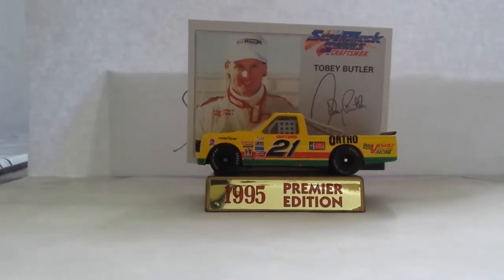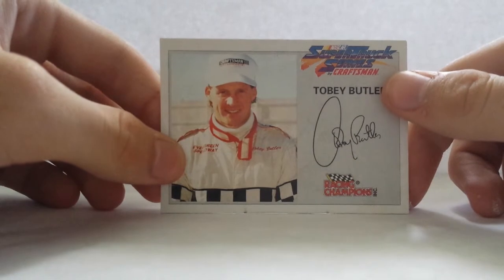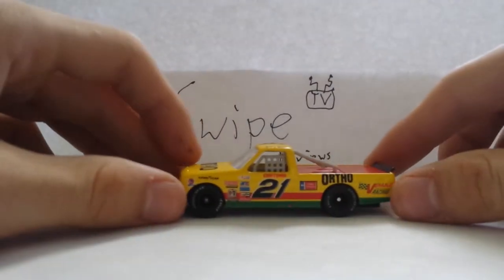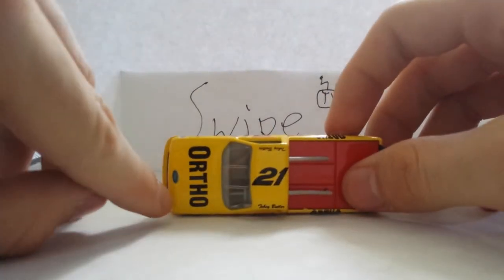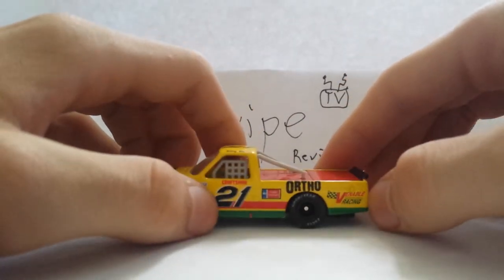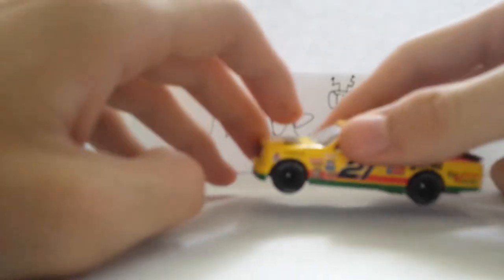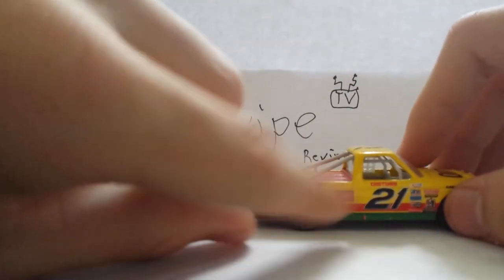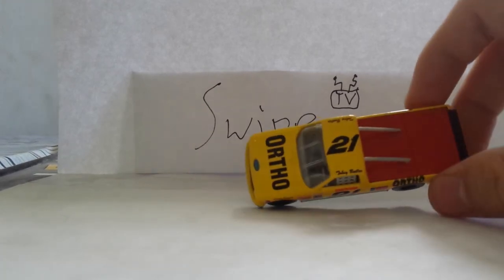STV16 Toby Butler 1994 Ortho Lawn Ford F -150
Sorry it's late Youtube screwed up, plus internet. yay